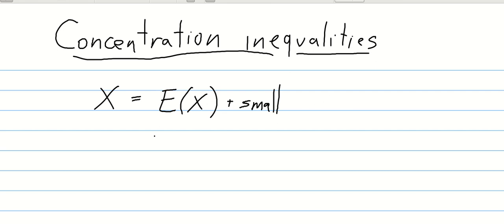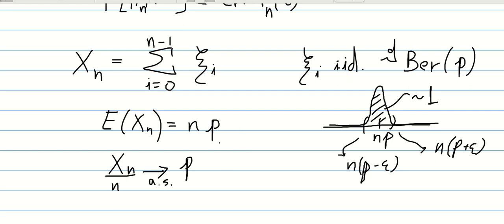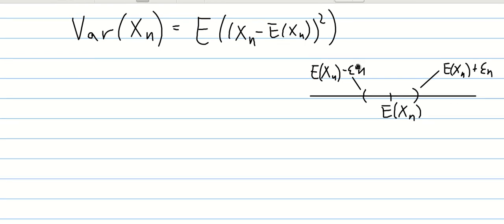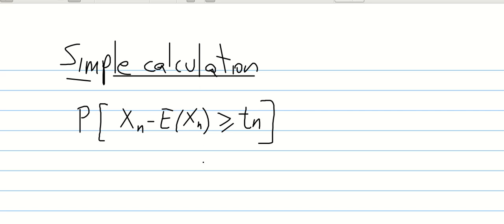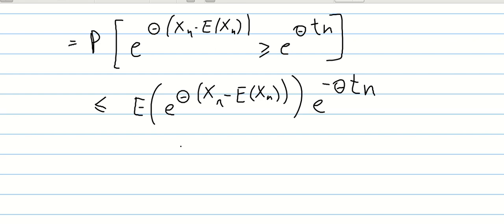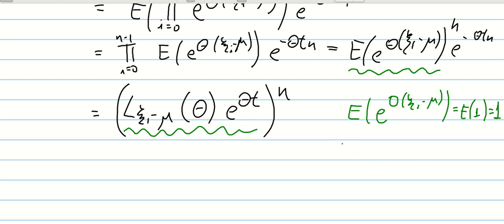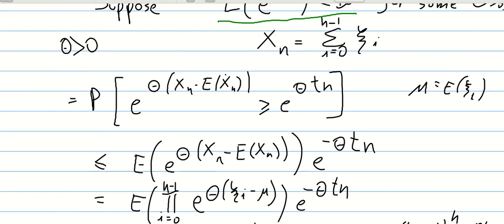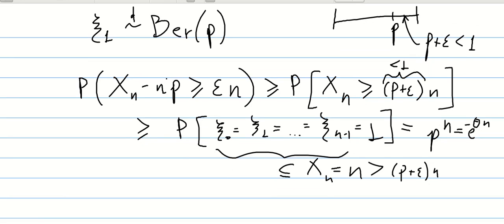Programa de Doutorado: Probabilidade II - Aula 23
5th Edition
Author: Rick Durrett, Duke University, North Carolina
Date Published: May 2019
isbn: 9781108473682